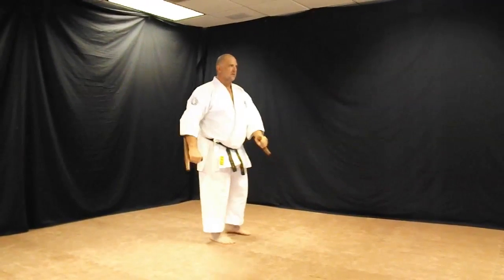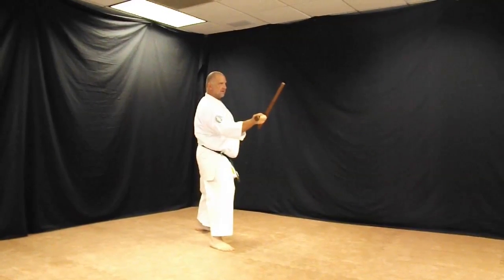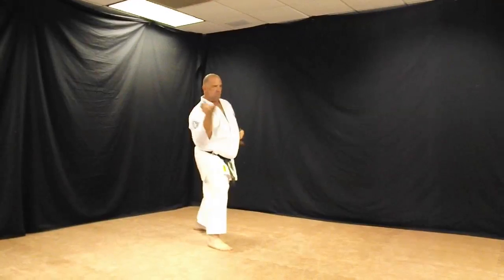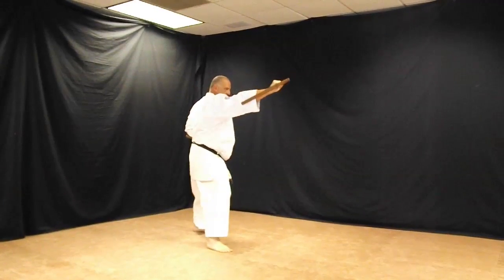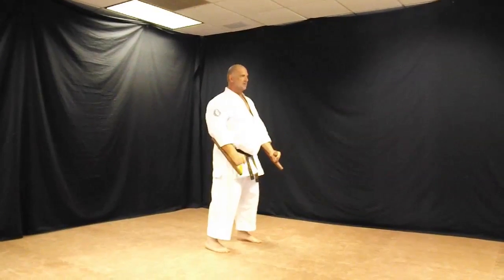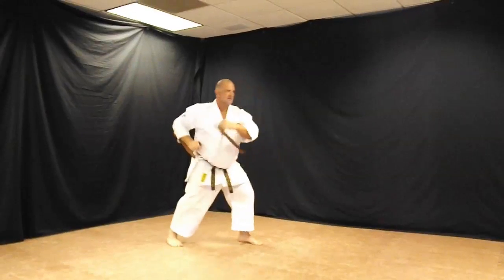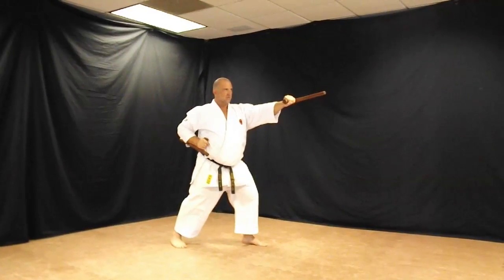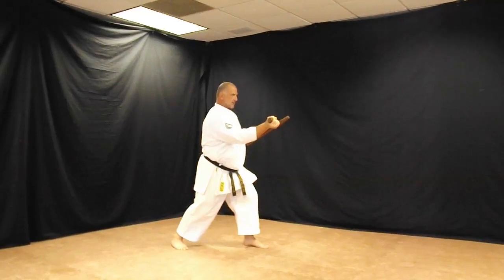Tonfa Basic Combination 3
Third Tonfa Basic Combination of Koshin Ryu Kobudo